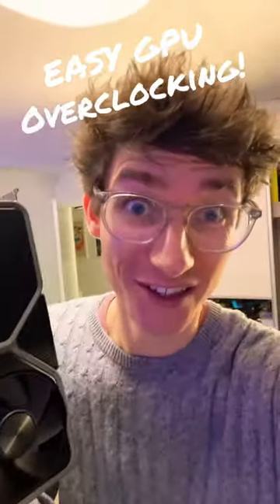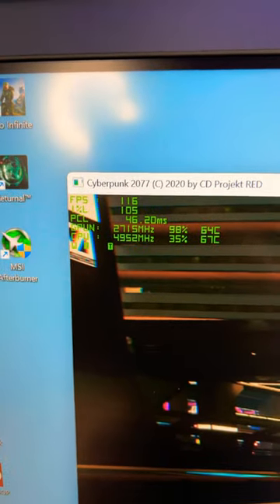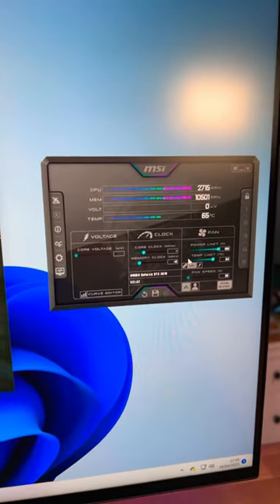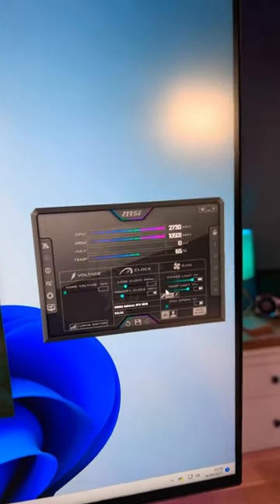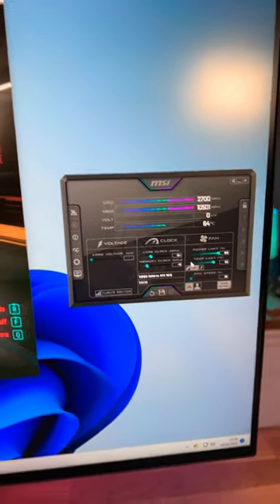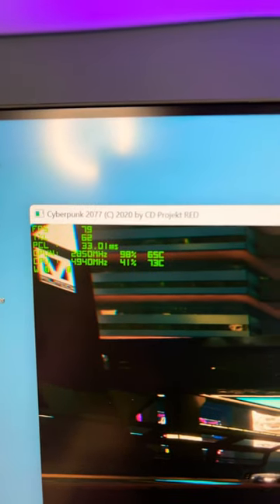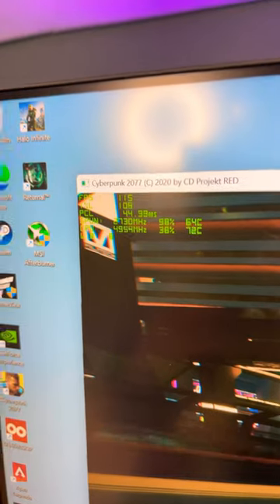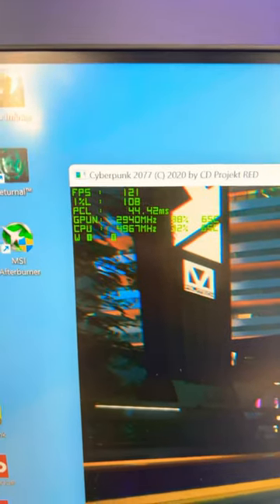FREE FPS! - Graphics Card OVERCLOCKING!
Higher FPS RTX 4070 Graphics Card Overclocking with MSI Afterburner